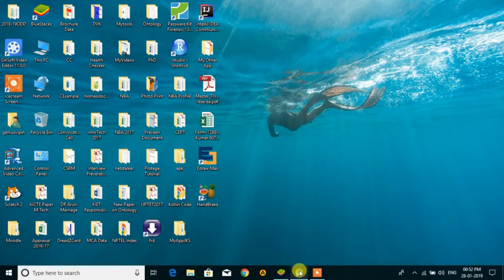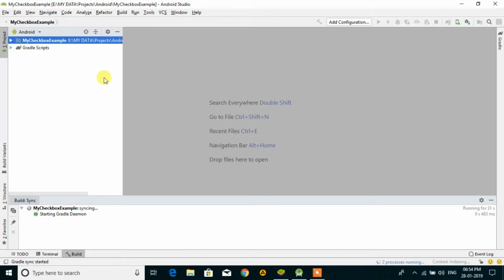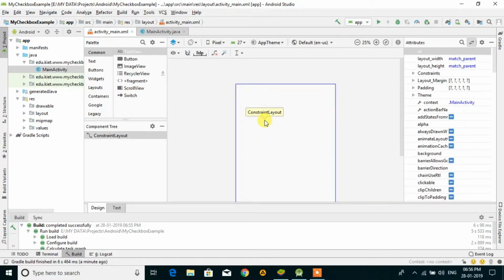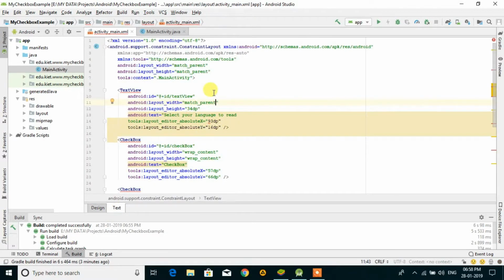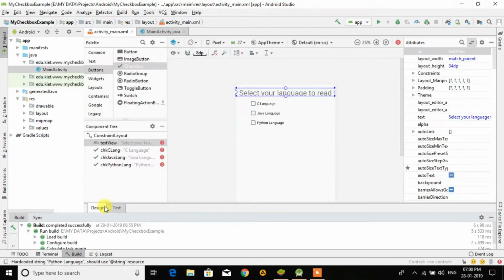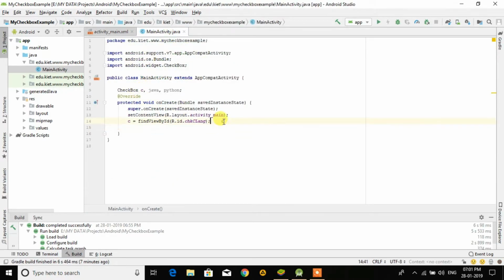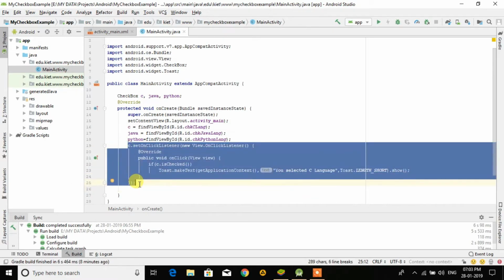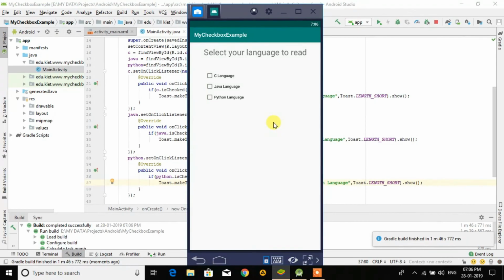Learn: How to build app using checkbox in Android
In this video, I explained about following topics:
1. what is checkbox?
2. how can we use checkbox to create android app?